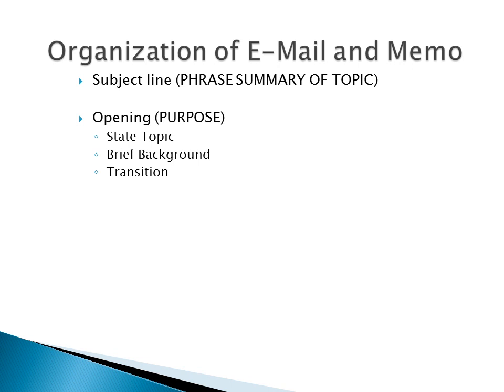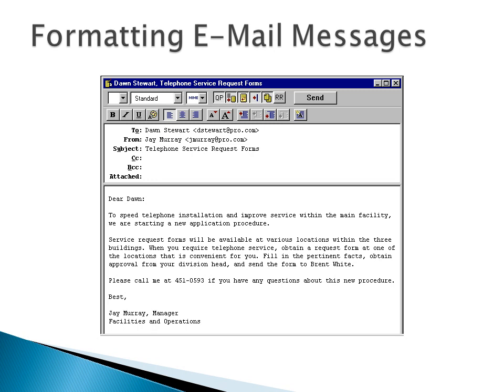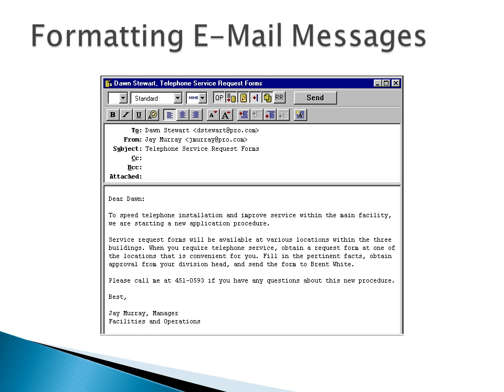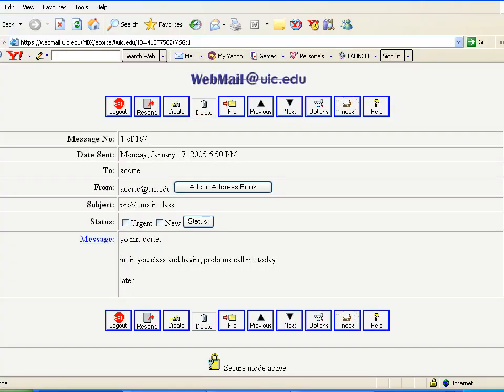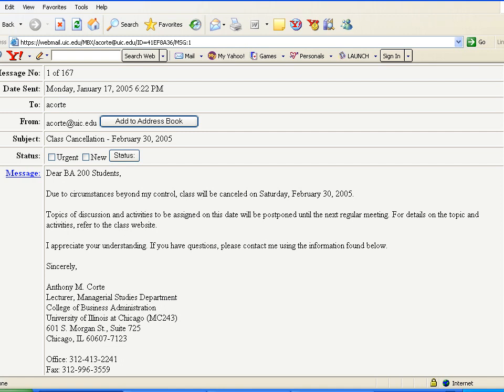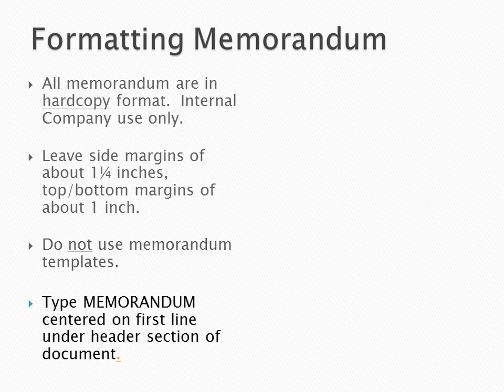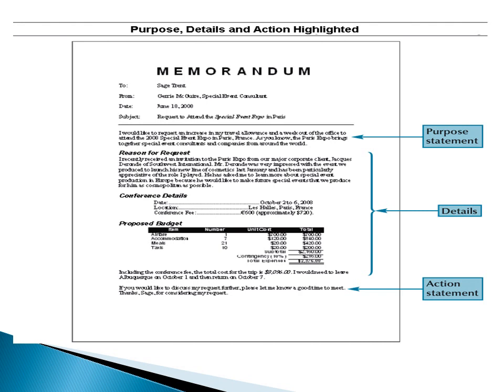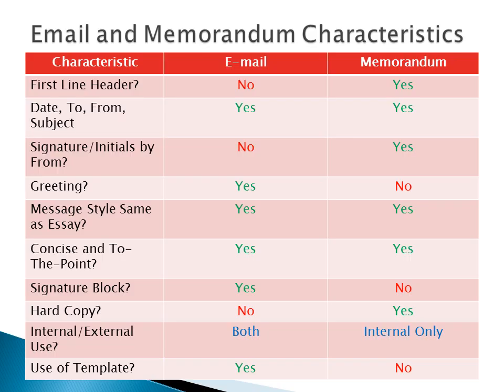Module 4: E mail and Memorandum Discussion Video